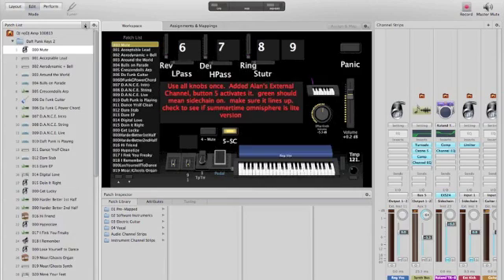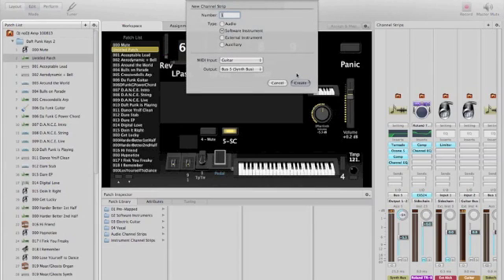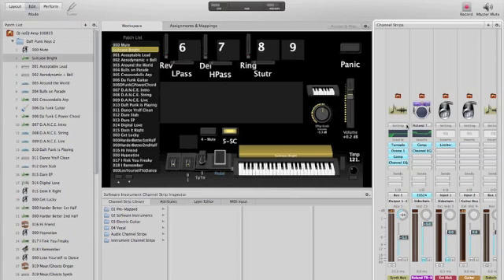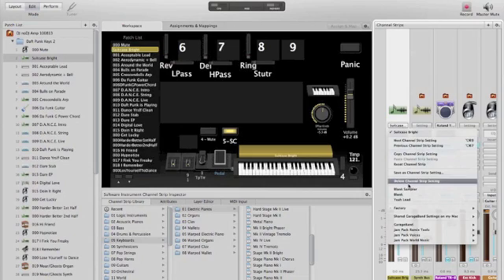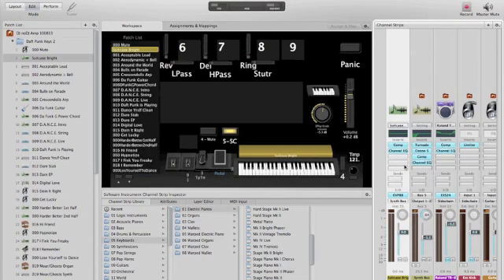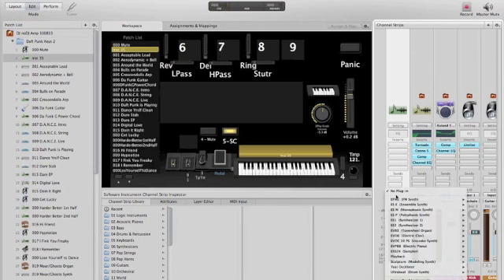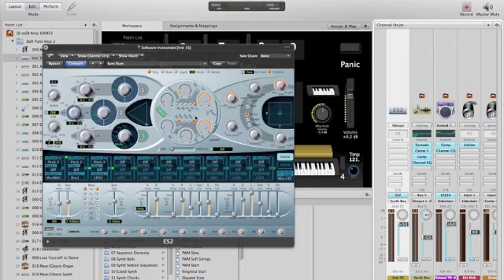Tutorial: How to Create Sweepable White Noise in Mainstage for Live Performance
Charlie Otto from DJ noDJ shows how to use Mainstage 2's stock ES2 Synth to create a playable white noise sound that can be used live to re-create many different DJ songs.